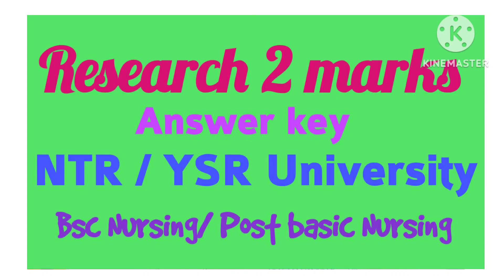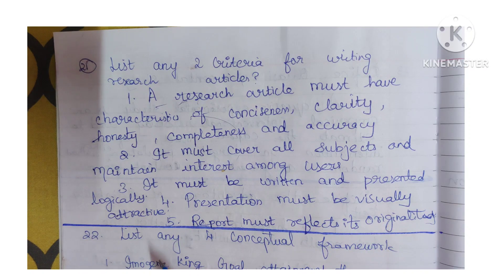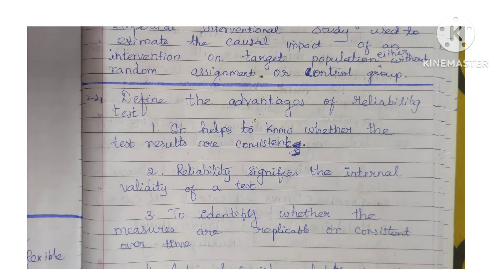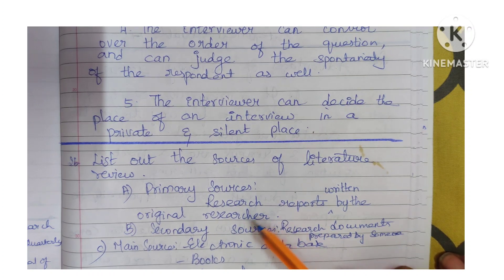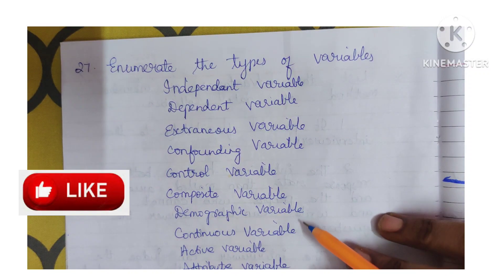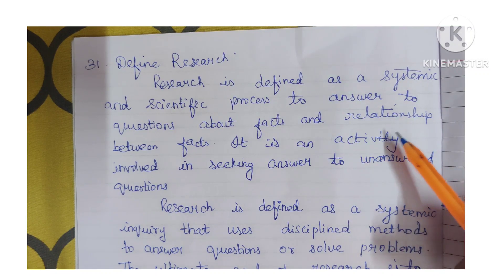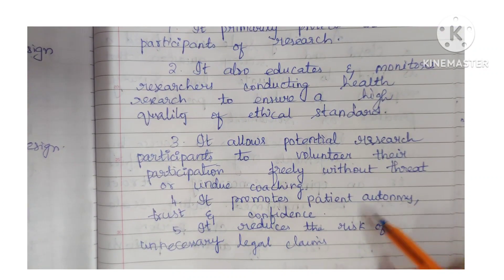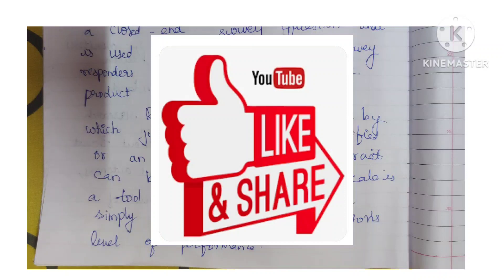Nursing Research 2 Marks Answer Key|Nursing Research Question Paper|Bsc Nursing| NTRUHS |Part 2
Statistics 2 marks answer key link

Statistics play list

previous year question papers for 4th yera bsc nursing students

Bsc nursing  nursing research and statistics question paper August 2021 for 4 th year bsc nursing link